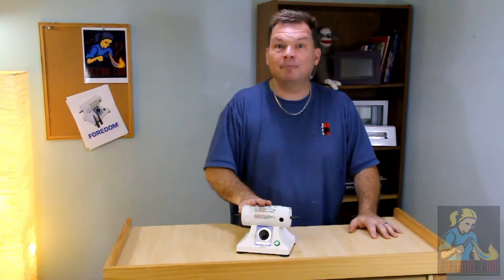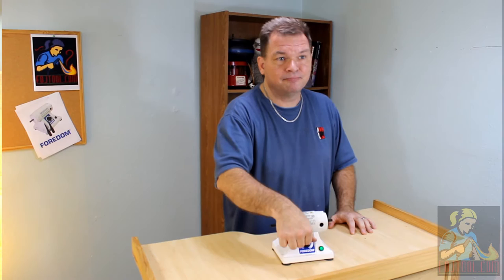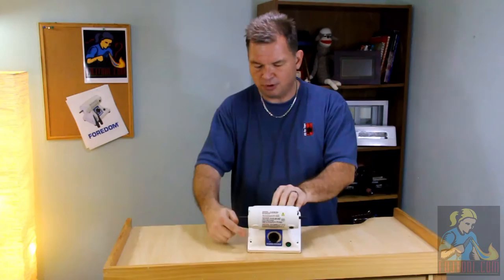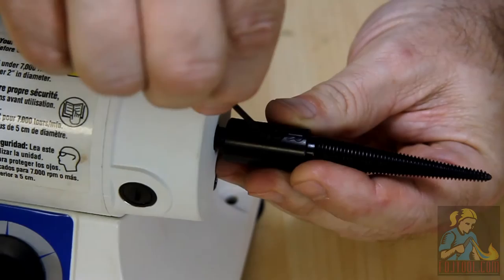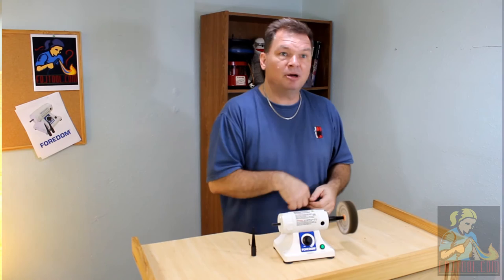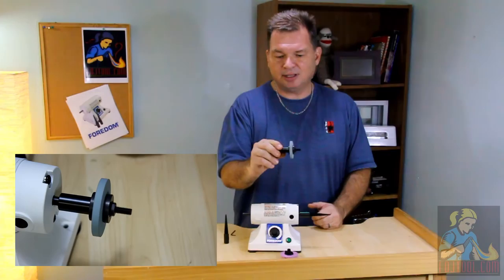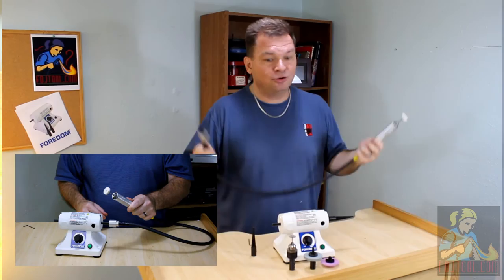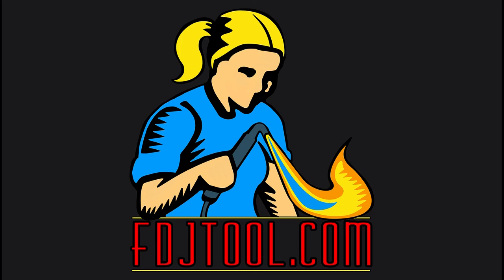Foredom Bench Lathe Polishing Motor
This is a handy starter polishing motor is useful for both craftsmen and hobbyists. It is a compact, powerful, variable speed bench lathe made by the premier name in flexshaft motors.

It a small bench top polishing motor that is so much more.

It's just 5-1/8" tall and 13" wide with spindles. This means it can easily fit on your bench top or pretty much anywhere. It's light weight so it's perfect for travelling. When you turn it on, you'll find out it's a high torque, permanent magnet motor that delivers 1/6hp smoothly and quietly. The housing is dust proof and its ball bearings are permanently lubricated. It has a control knob that allows you to select speeds from 500 rpms to 7000 rpms. The green indicator light comes on when it is operating. It has 4 suction cup feet to hold it in place. If you want extra security, there are 4 mounting holes in the cast iron base so that you can screw it to your worktop.